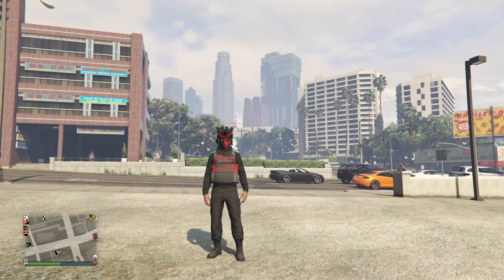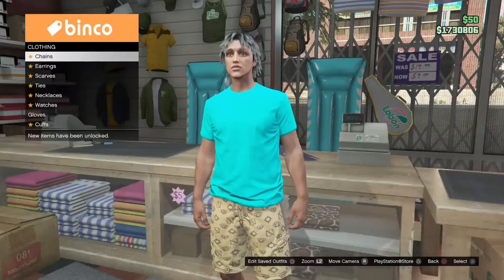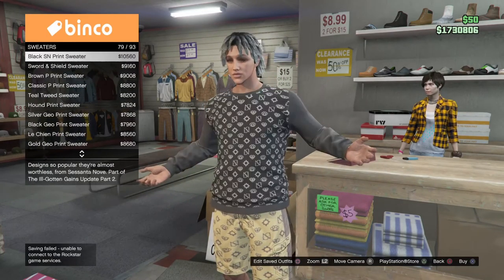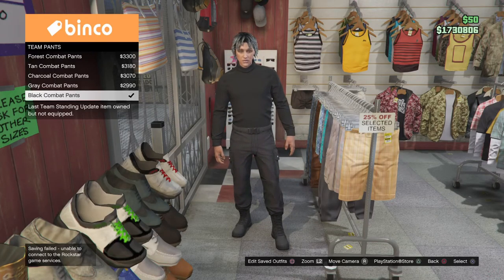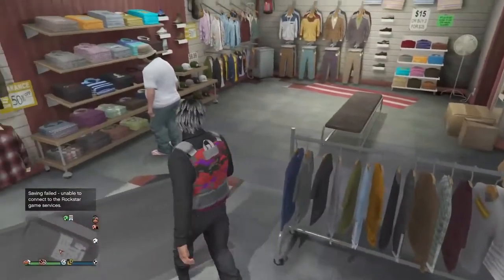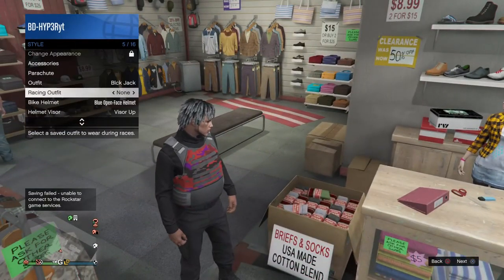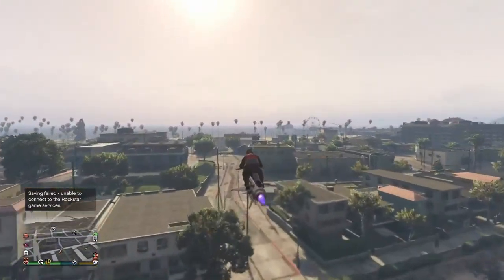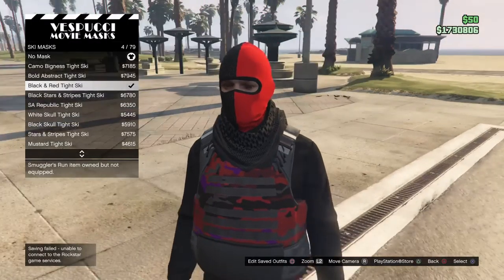How to make a Red Tryhard Outfit on GTA5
Like and sub to see more Gta videos